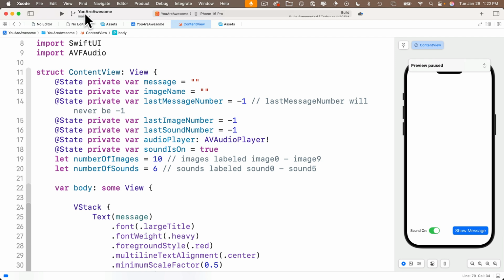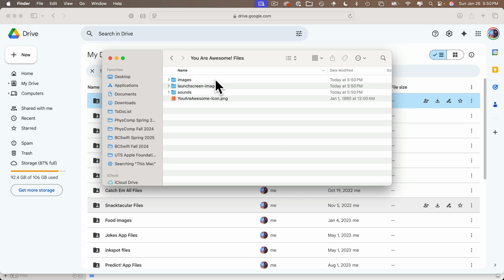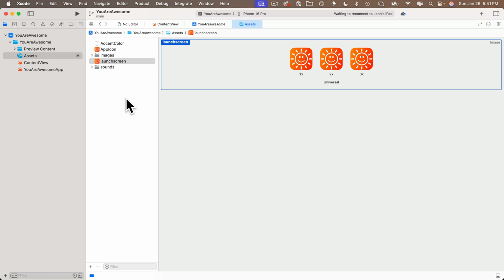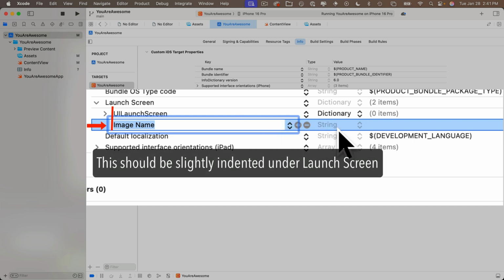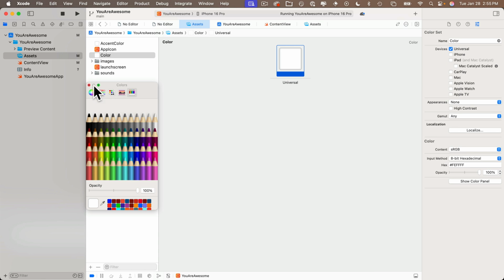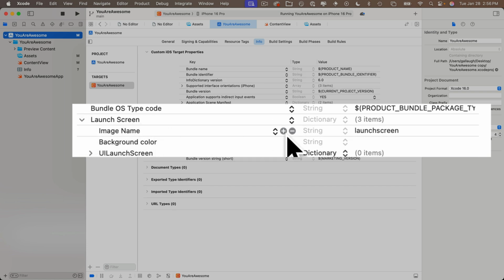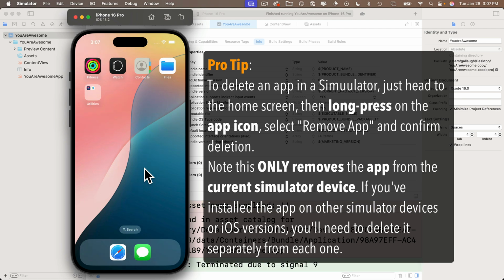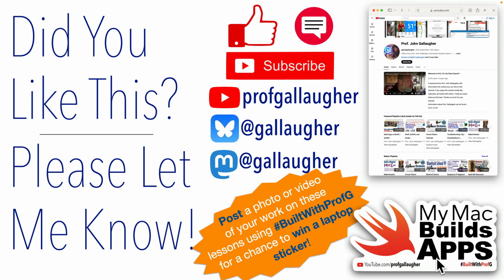Ch. 1.19 Easily Add a Launch Screen to your SwiftUI App (2025)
We use the "SwiftUI" method (Info tab property list entries) to create a launch screen (required by the AppStore). We'll use a custom color as a background color, and a custom image. We'll also discuss @1x, @2x, and @3x image sizes, and demonstrate how to overcome some current quirks in Xcode.